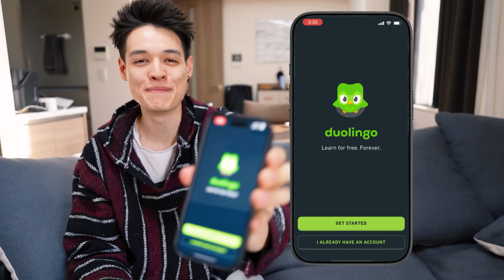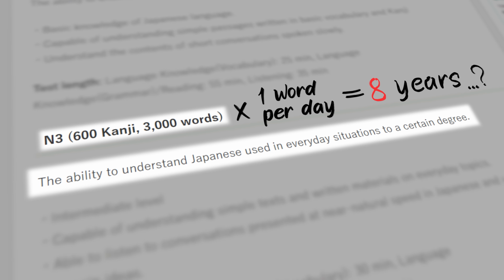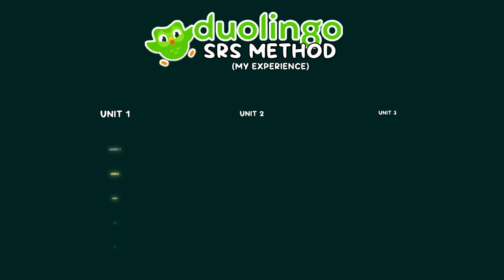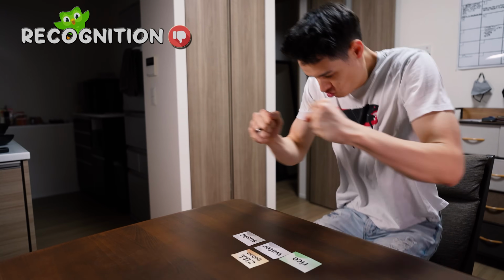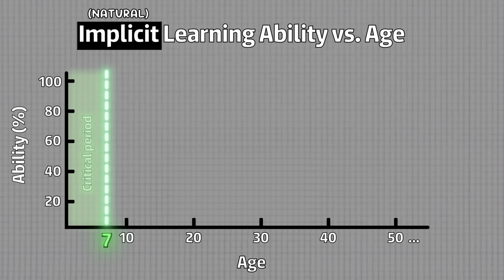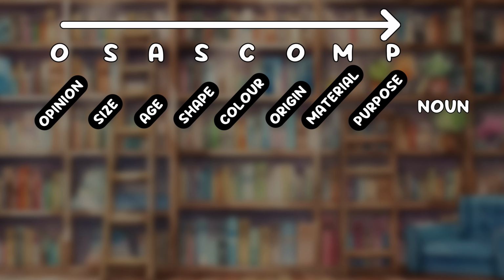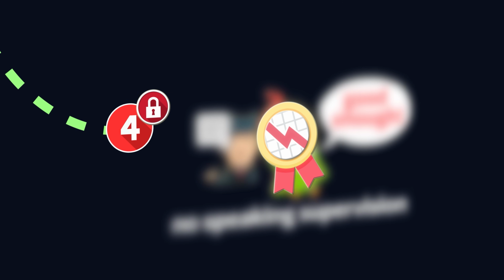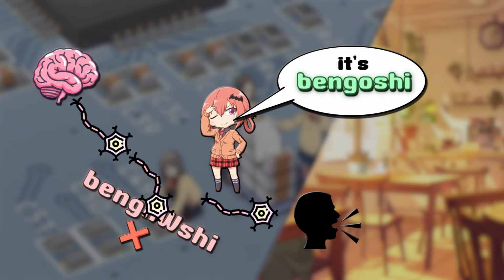Why Duolingo WON'T get you fluent in Japanese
^How learning Japanese changed my life (100K Special).

Duolingo is extremely popular thanks to their brilliant marketing 🔥 but is it actually good?
As a fluent Japanese speaker, I tried Duolingo for 100 days... and oh boy.
Find out what Duolingo's greatest flaws are and what you can do to truly level up your Japanese 🎌📈

Timestamps:
0:00 Duolingo's fire ads 🔥
0:27 I try Duolingo for 100 days 💯
0:39 My thoughts...
0:55 Day 1!
1:31 Flaw #1 1️⃣
1:54 Retirement before fluency
2:39 Flaw #2 2️⃣
2:58 SRS
3:29 Duolingo's "SRS"...
3:47 Recall vs. Recognition 🥊
4:35 Flaw #3 3️⃣
5:10 The critical point 📉
5:32 Hungarian study 🇭🇺
6:15 Problem-solving language learning
7:03 Flaw #4 4️⃣
7:26 Speaking test... 🗣️
7:42 Fossilization 🦴
8:51 Final thoughts // What you can do